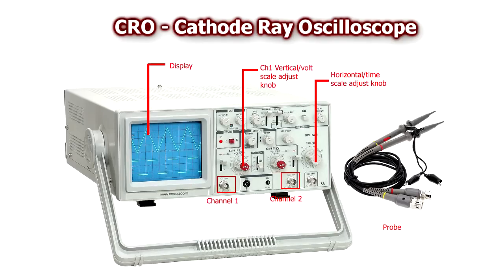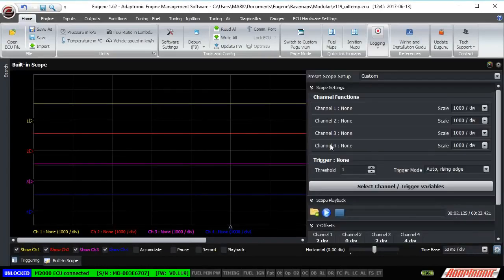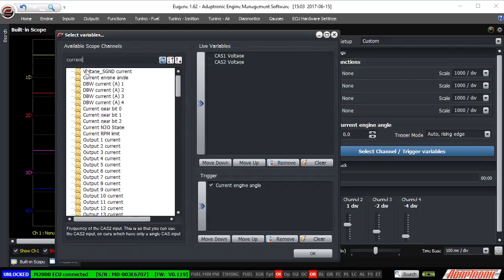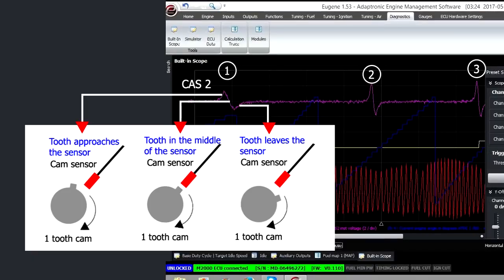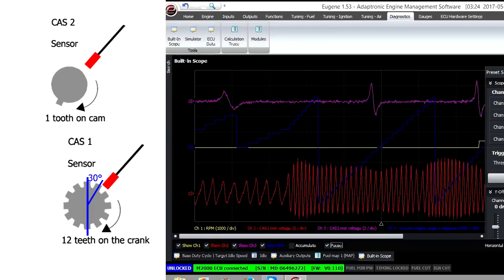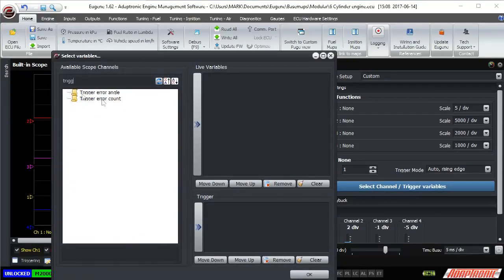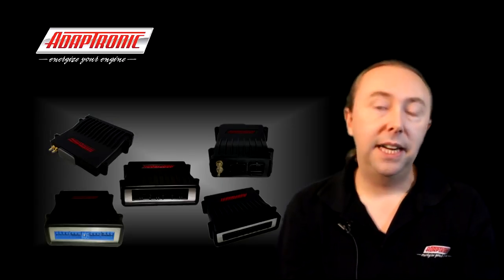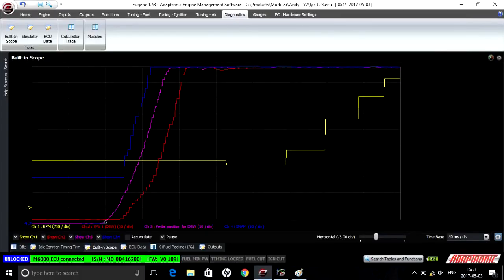Adaptronic - Using Built in Scope Function of the Modular ECUs